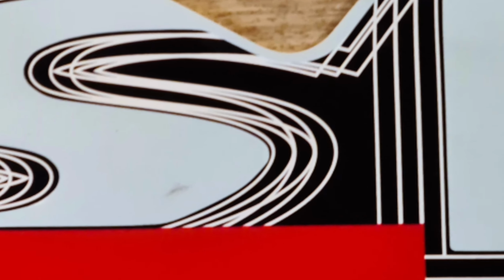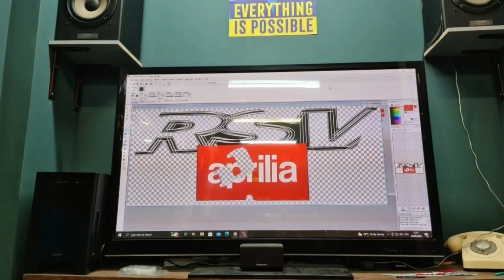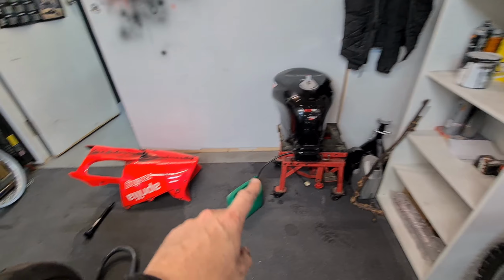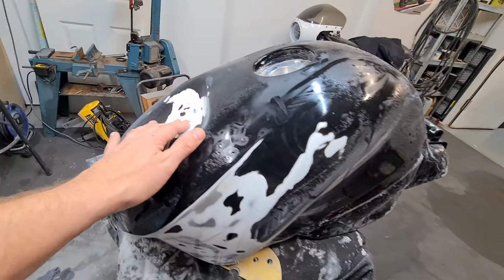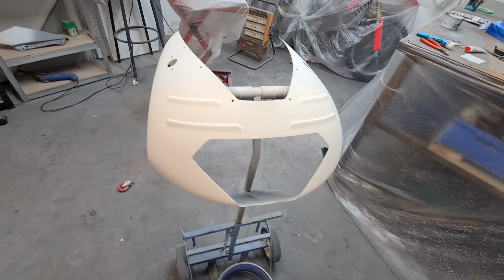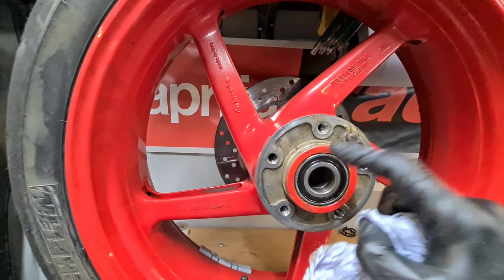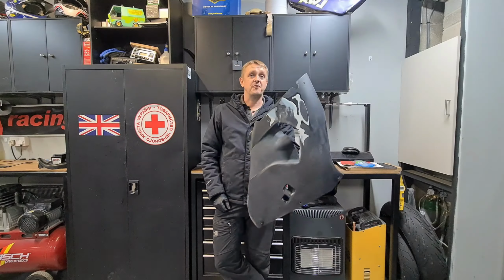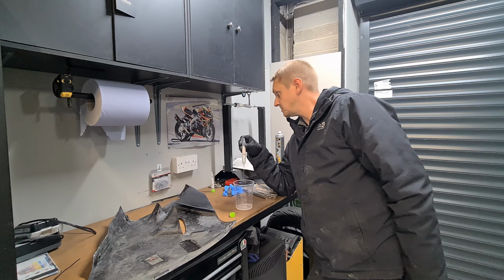APRILIA RSV MILLE SP NO 106 RESTORATION PART 1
This is Part one of my RSV mille sp restoration where I strip the bike down and prep the bodywork for paint